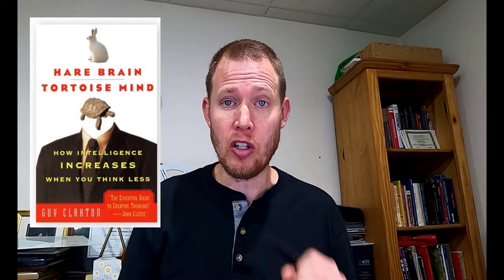How Does Intuition Work? - (a review of Hare Brain Tortoise Mind, by Guy Claxton)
What is intuition?  How does intuition work?  In his book, Hare Brain Tortoise Mind, Guy Claxton presents the science behind the intuitive process, and the importance of quieting our mind.